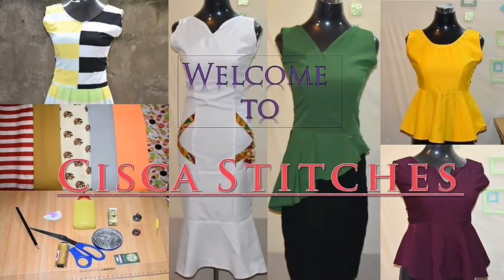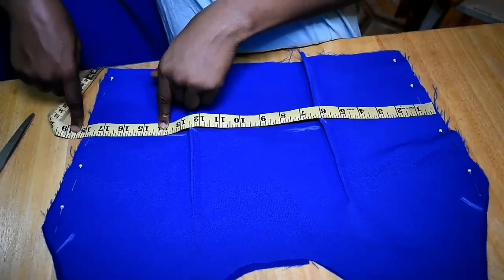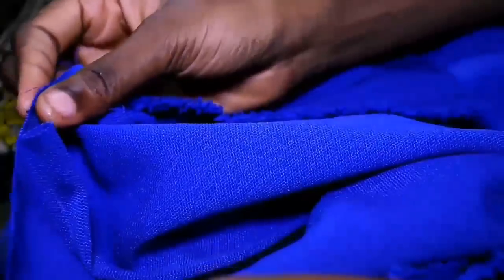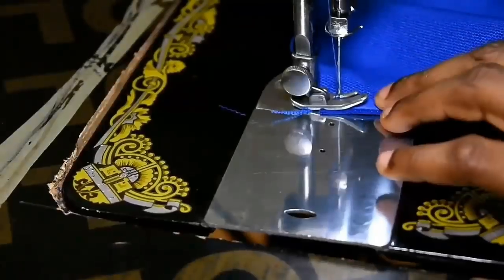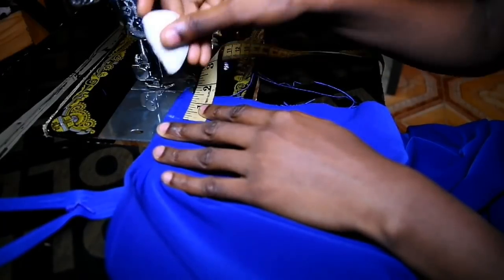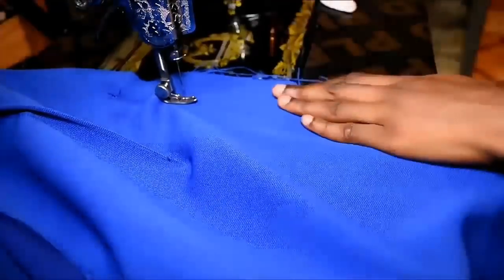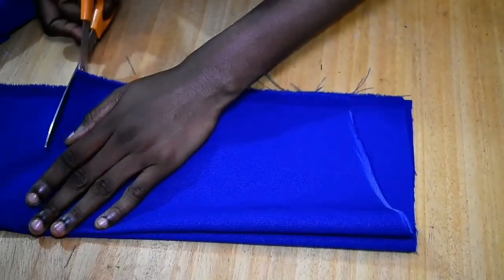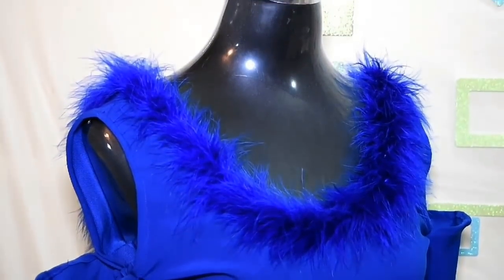MAKE A BASIC FISH TAIL/MERMAID DRESS | PART 2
This is part 2 of how to make a simple mermaid dress  and includes the joining of bodice to skirt, attachment of zipper and cutting of sleeves.